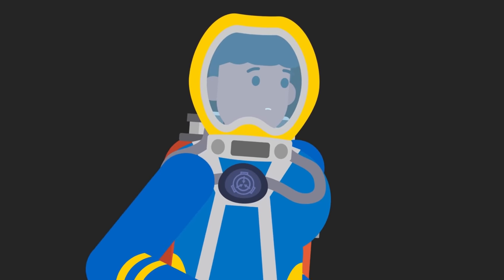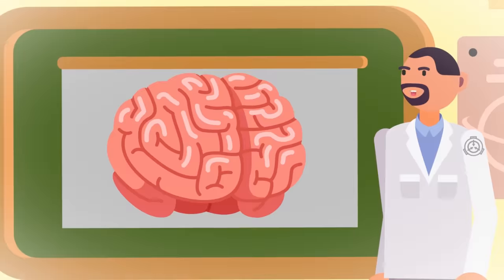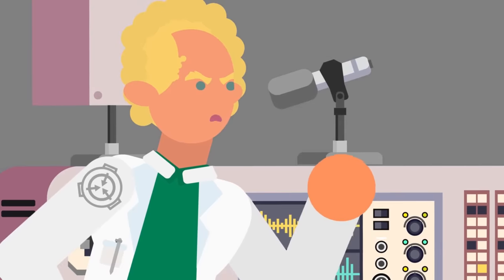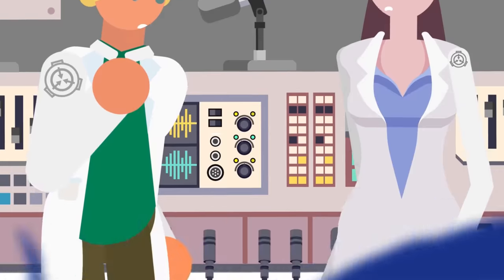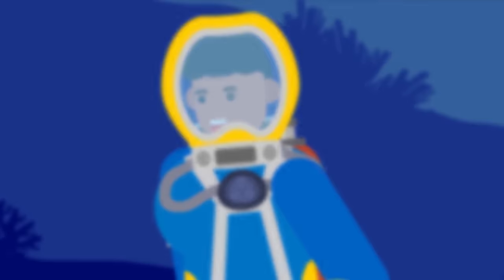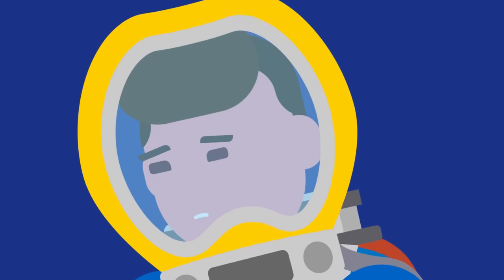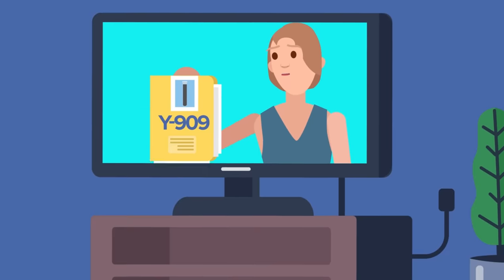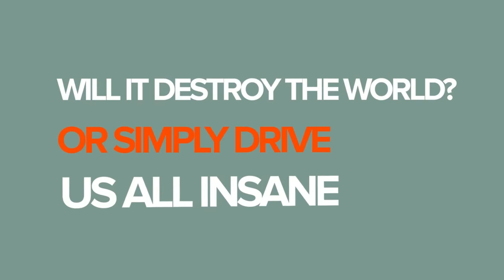SCP-3000 - Anantashesha (SCP Animation)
SCP-3000 is a massive, aquatic, serpentine entity strongly resembling a giant moray eel (Gymnothorax javanicus). The full length of SCP 3000 is impossible to determine, but is hypothesized to be between 600 and 900 kilometers.

SCP-3000 - Anantashesha (SCP Animation) animated scp video is based on SCP 3000 entry Ananteshesha, this one is for the monster school books!

Original Authors:
"Ananteshesha" based upon “SCP-3000" written by Joreth, A Random Day & djkaktus